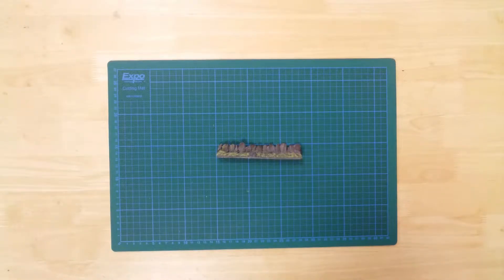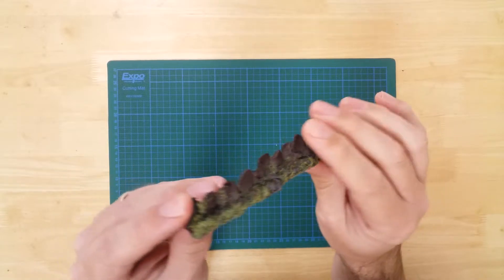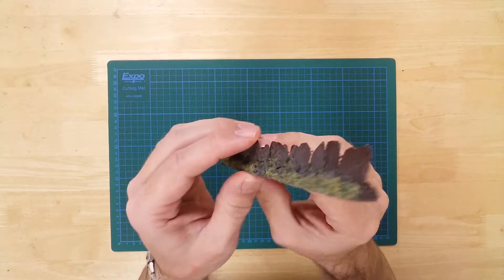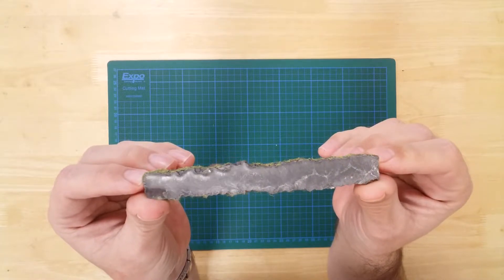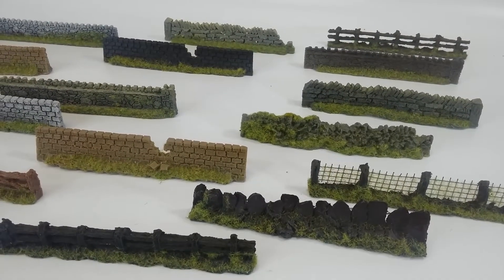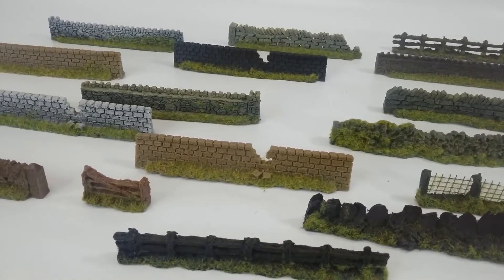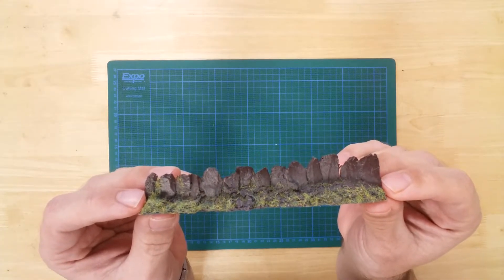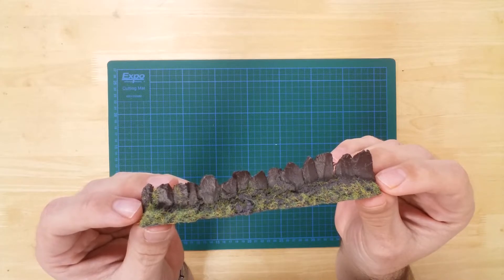298 - Javis PW5 Slab slate walling OO gauge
Unboxing and presentation of a section of slab slate walling, by Javis in OO gauge.
It is a resin model that comes fully painted, decorated, and ready for use.

In the pack, you will find a single section of walling.
The model has been well detailed to depict a rugged slab slate wall.
The wall features a flat base allowing it to stand unaided. This has been cleverly disguised using grass.
The model is part of an inspiring range of walls and fences that exhibit various colours and levels of decay.